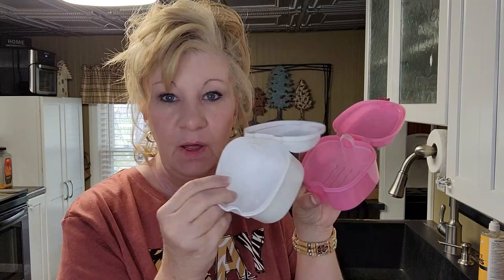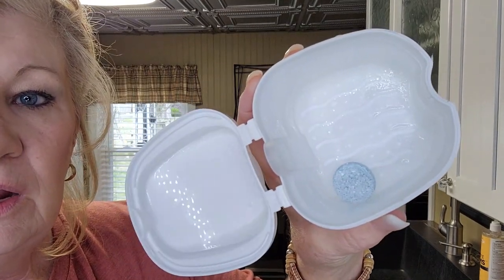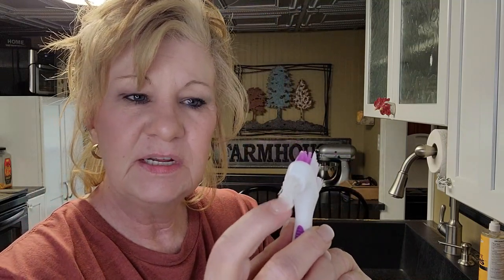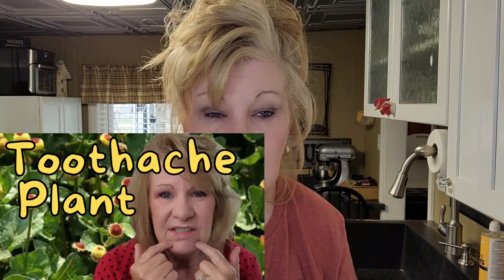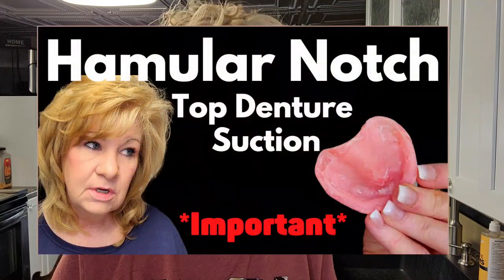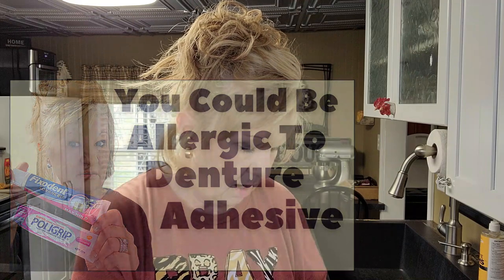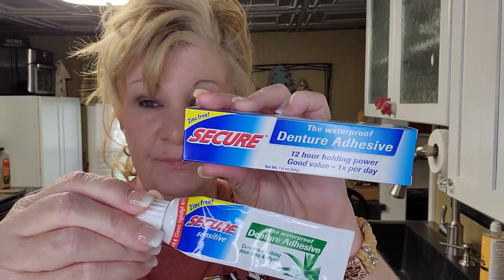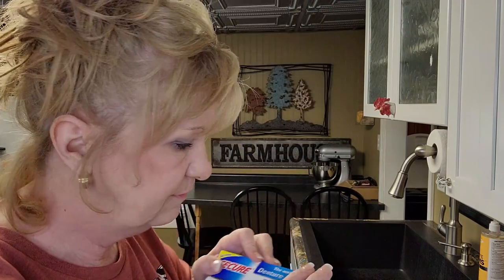What Products Should You Buy Immediate Dentures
What Products Should You Buy Immediate Dentures after Full Mouth Extraction?  New Denture Wearer Must Haves!

🟩  Fixodent Denture Adhesive Powder

🟩  Fixodent Ultra Adhesive Paste

🟩 Secure Waterproof Denture Adhesive on Amazon

Tripods
Joby GorillaPod

UBeesize 67"

Ring Light
19 inch with stand

From time to time, I recommend products or services that I have used or know well and, as a result, I may receive a commission if you purchase them through my affiliate URL links. Thank you!